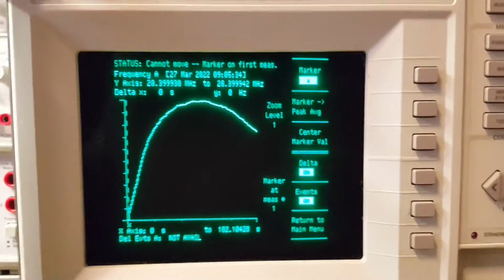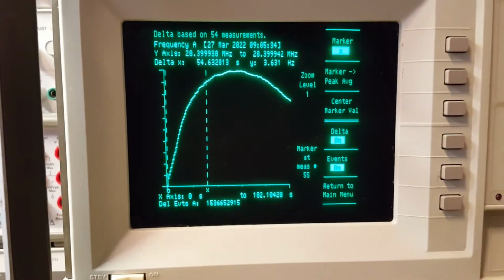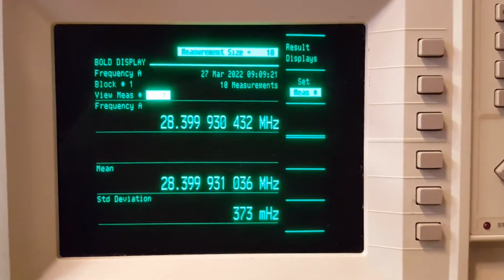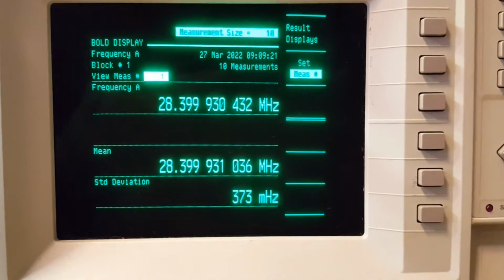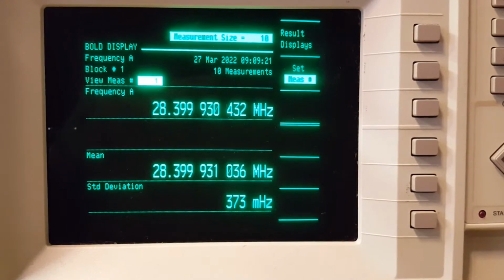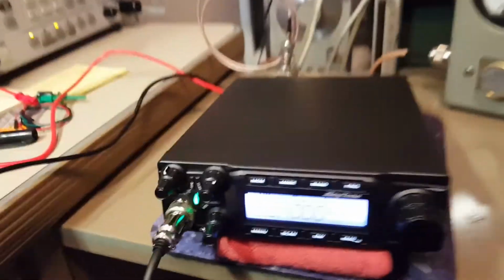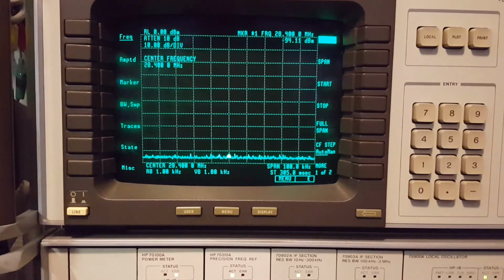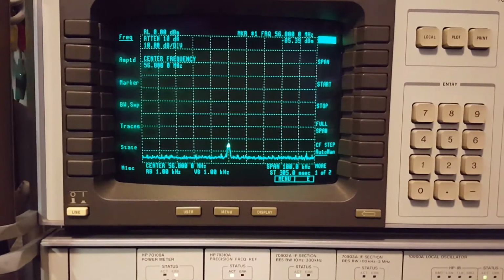Anytone AT-6666 bench test.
In this video I do a basic bench test of the Anytone AT-6666 10 Meter all mode transceiver. Updated SSB SINAD and noise blanker test video